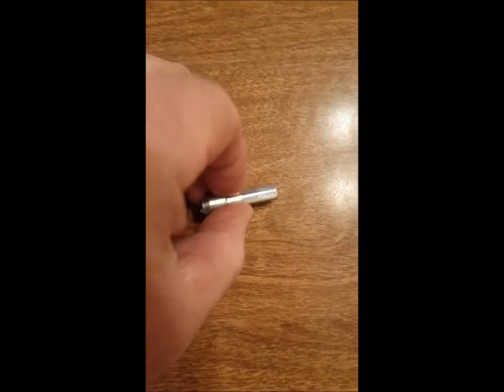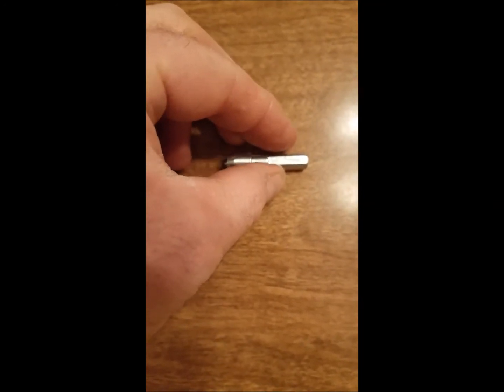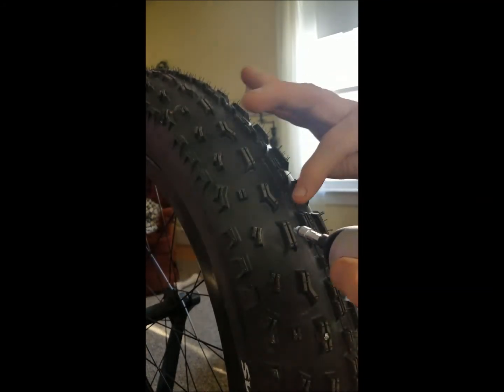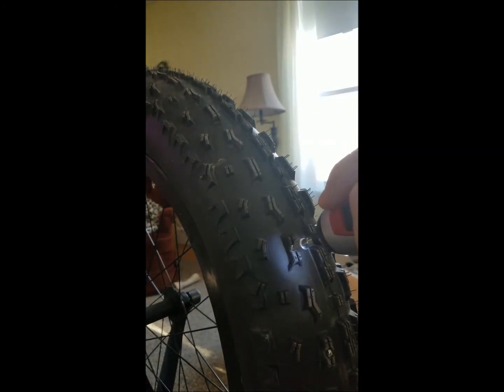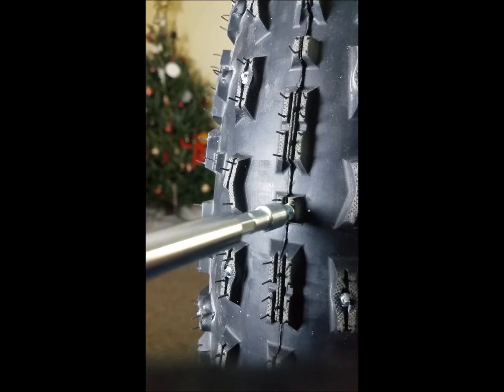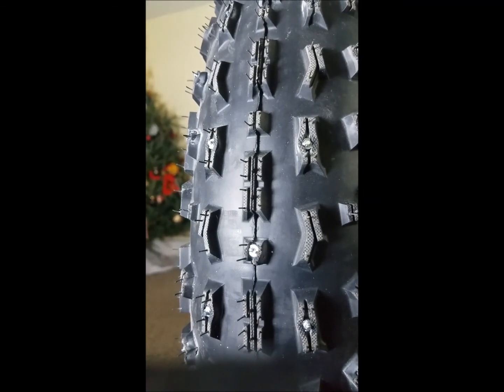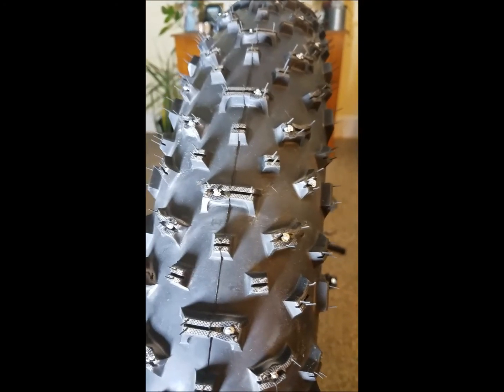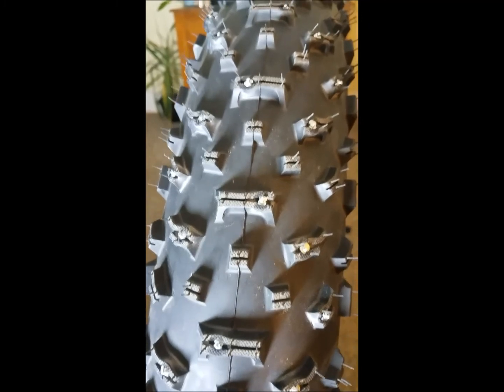Surly Bud & Lou Fat Bike Tire Stud Installation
I hope this helps someone out.